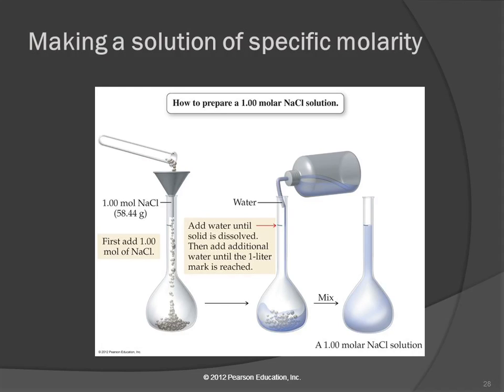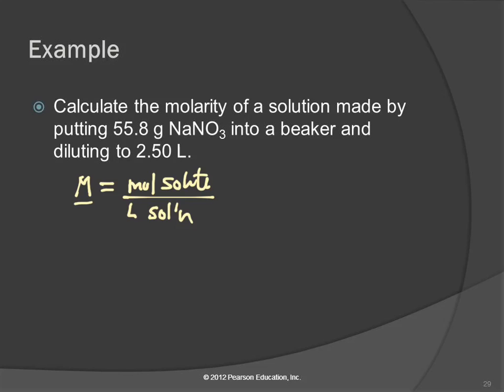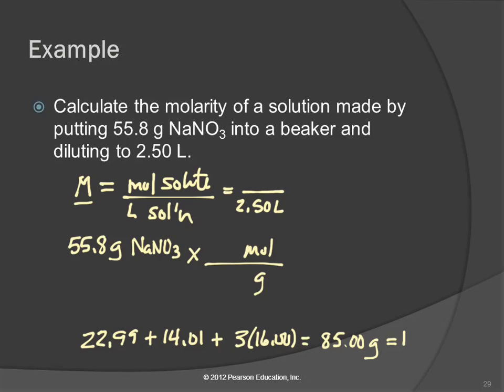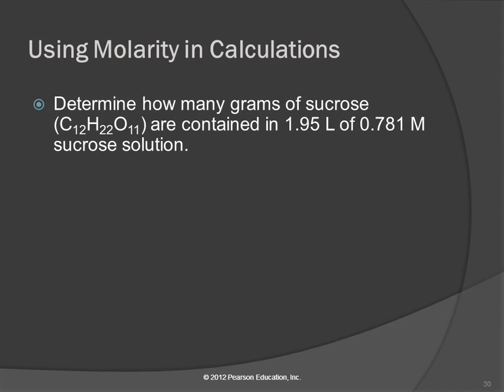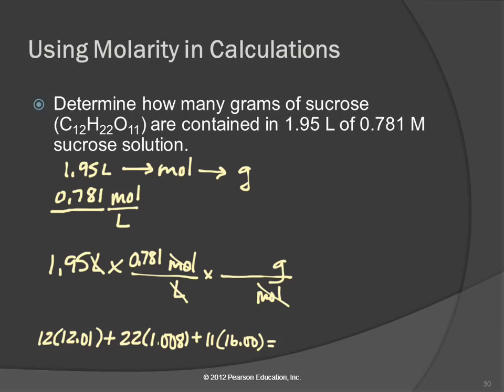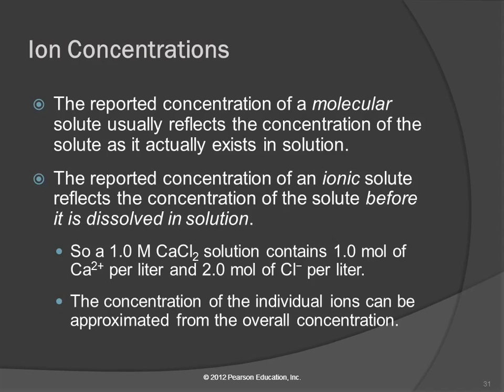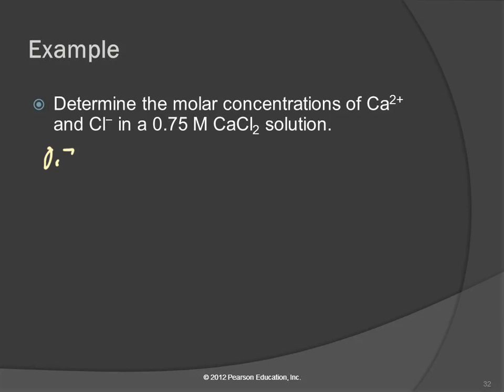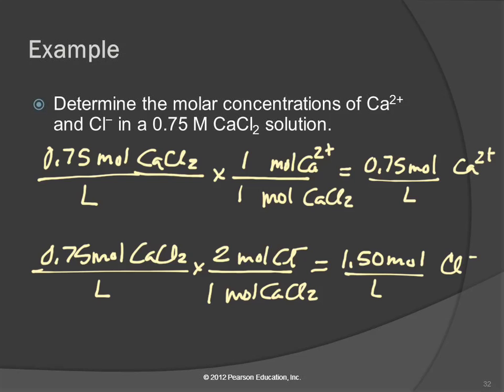3A 13.6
10/30/14 lecture at FCC